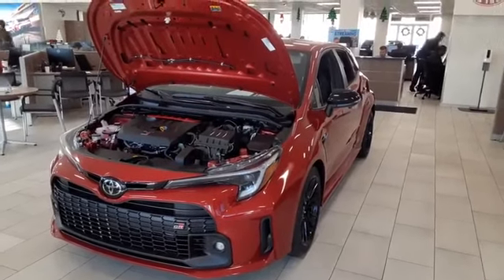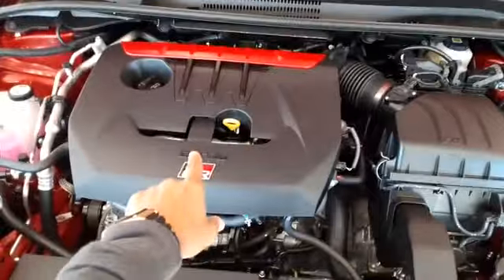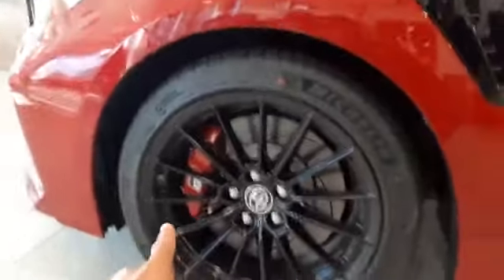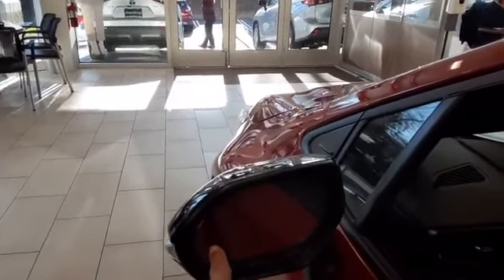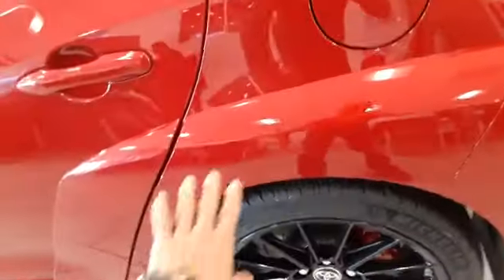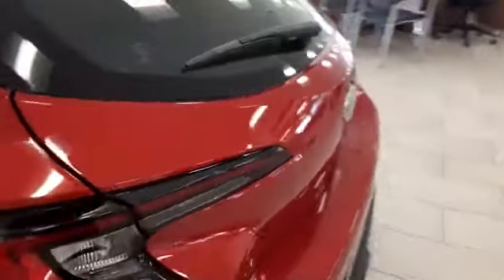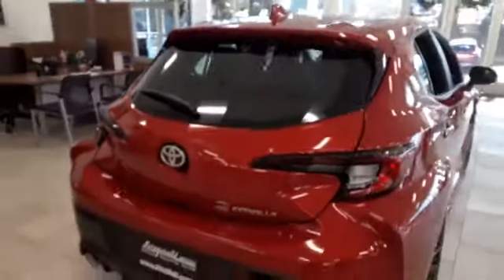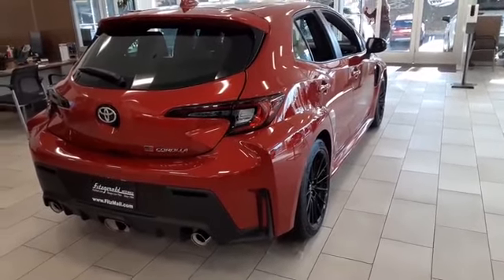2024 Camry V6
Hello ! Everyone, Wellcome to my channel.2024 Camry V6.